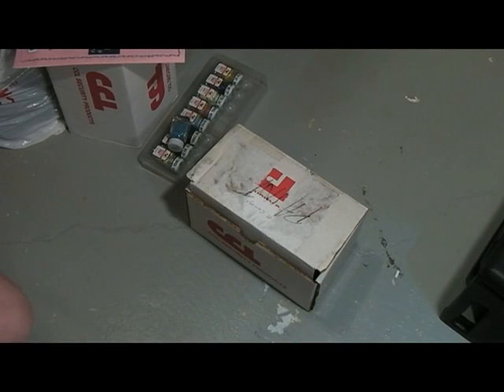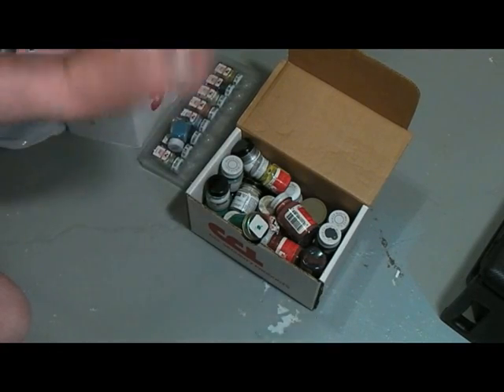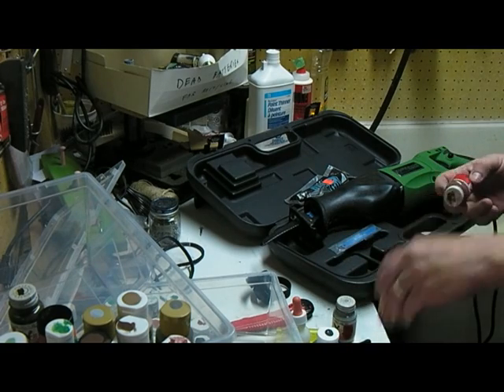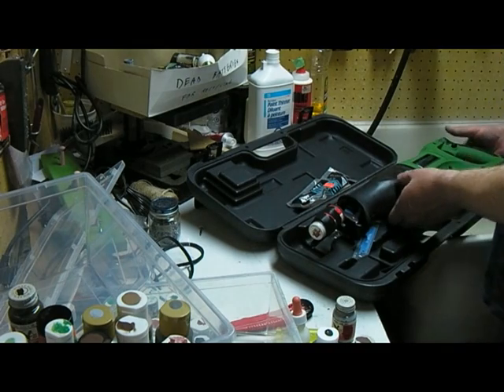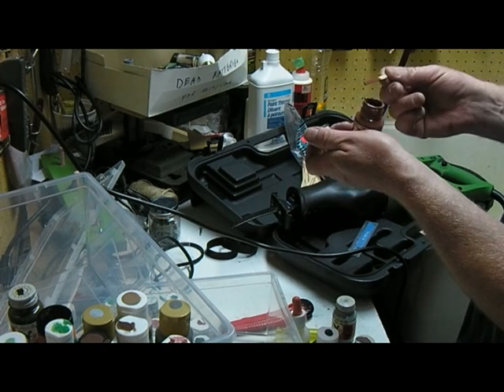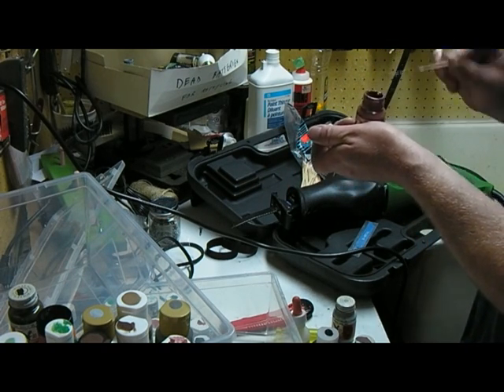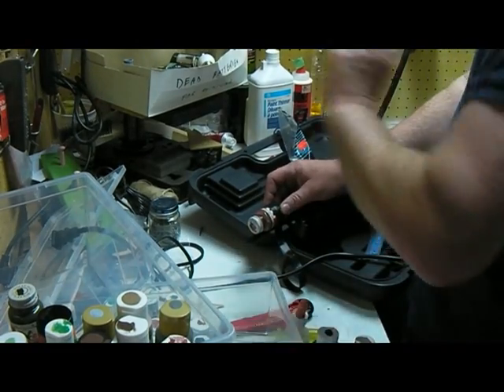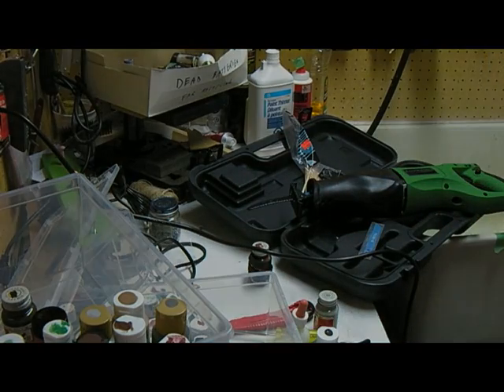shaken not stirred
Re-mixing old settled out paint that's been on the shelf for 10+ years by hand gets tedious and tiring.

I've found a better way!